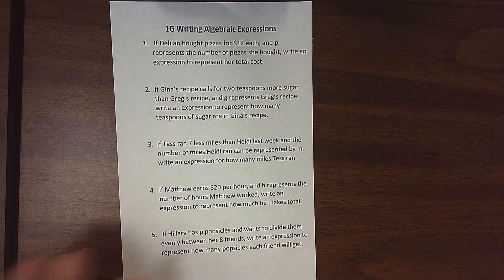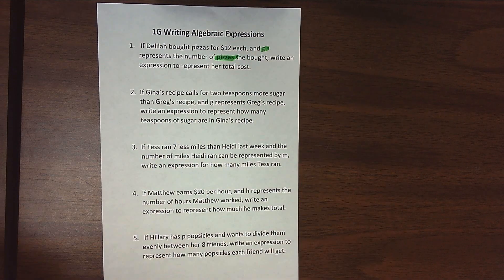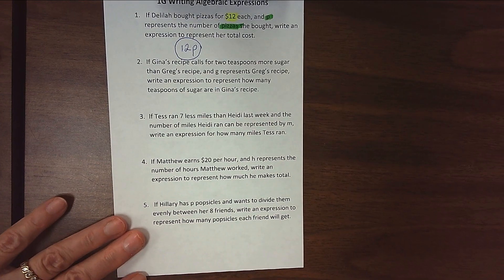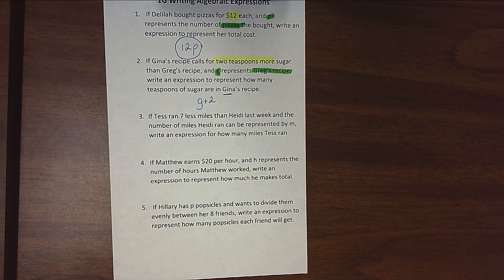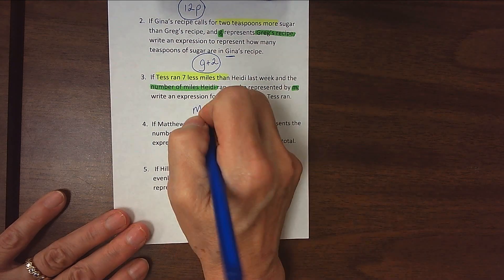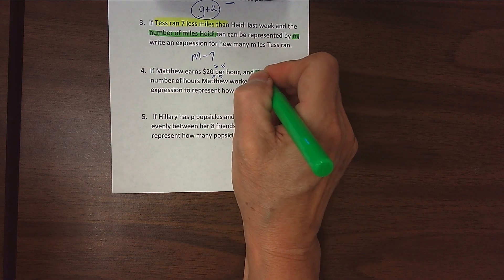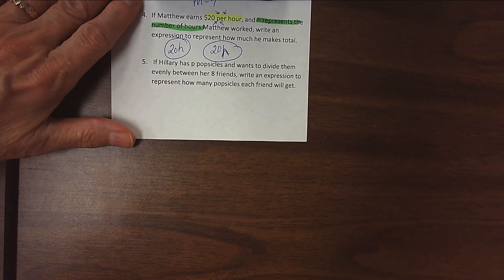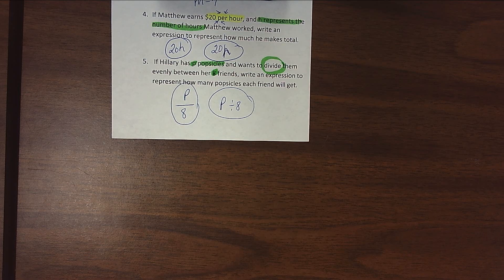1G Notes Writing Algebraic Expressions from Word Problems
1G Notes Writing Algebraic Expressions from Word Problems